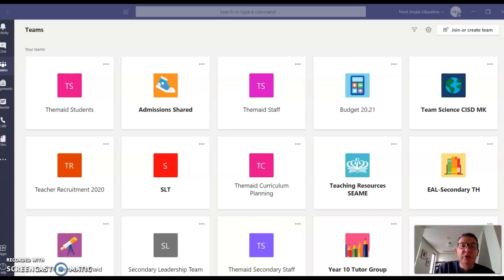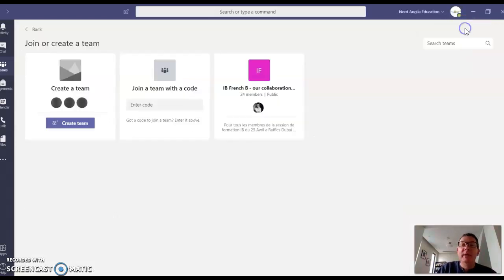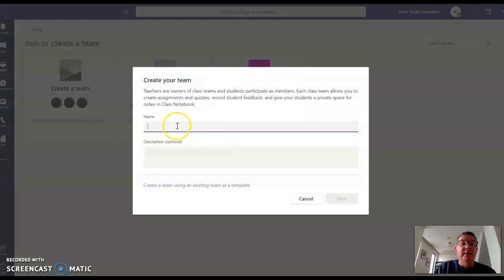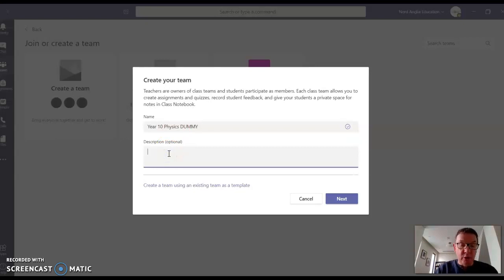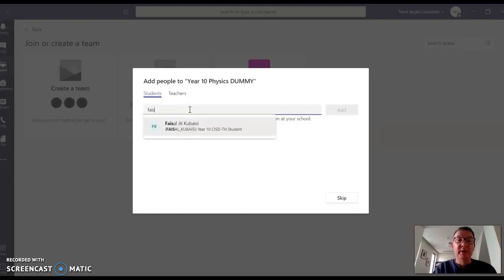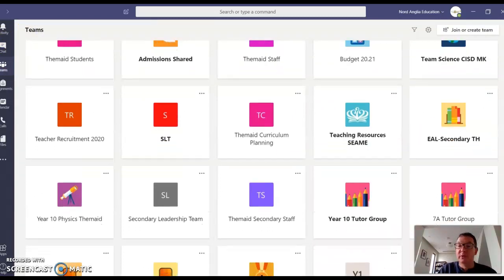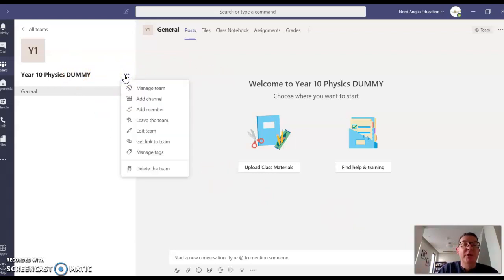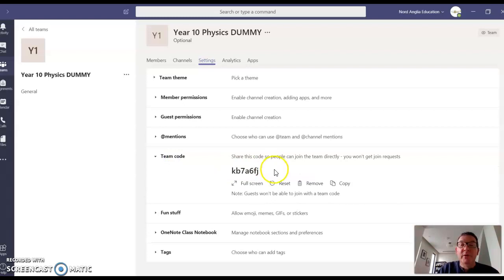How to add groups (classes) and to generate a "join code" to send to students.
Making a group/class on TEAMS and getting a join code